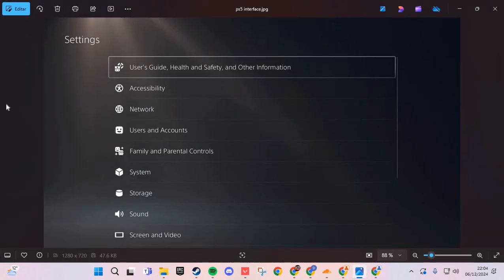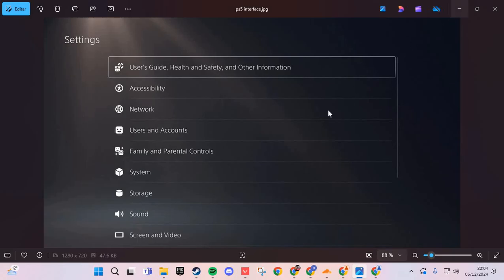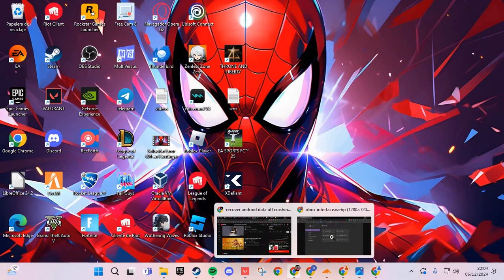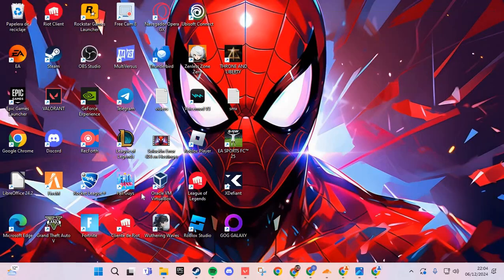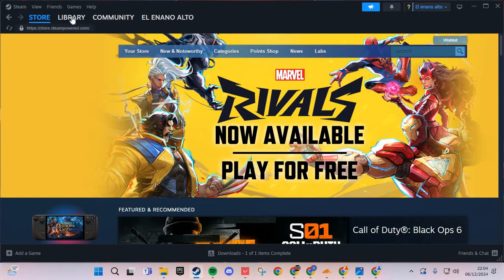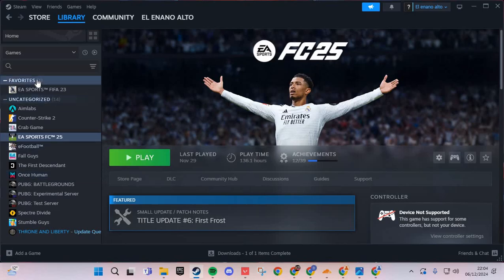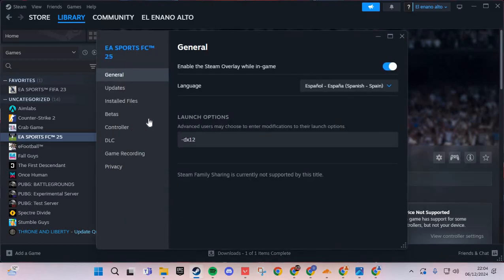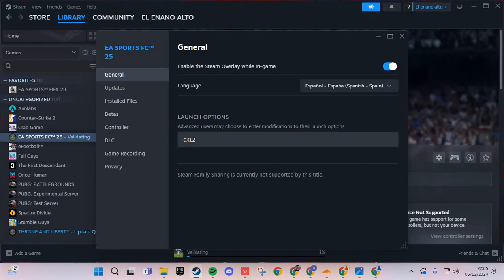How To Fix Marvel Rivals Not Launching/Won't Launch Error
If *Marvel Rivals* is **not launching**, don’t worry—this is a common issue that can be resolved with a few troubleshooting steps. Here’s how to address the problem:

1. **Update Graphics Drivers**
   Ensure your GPU drivers are up to date. Outdated drivers can cause *Marvel Rivals* to not launch properly.

2. **Verify Game Files**
   Use your game platform (Steam, Epic Games, etc.) to verify the integrity of the game files. Corrupted files are often the reason for launch issues.

3. **Run as Administrator**
   Right-click on the game executable and select "Run as Administrator." This can bypass potential permission-related issues.

4. **Disable Background Apps**
   Close unnecessary background applications that might conflict with the game. Tools like overlays or screen recorders can interfere with *Marvel Rivals* launching.

5. **Reinstall the Game**
   If all else fails, uninstall and reinstall the game to ensure a fresh installation free of errors.

By following these steps, you should be able to **fix not launching issues** in *Marvel Rivals*. If the problem persists, consider contacting the game’s support team for additional help.